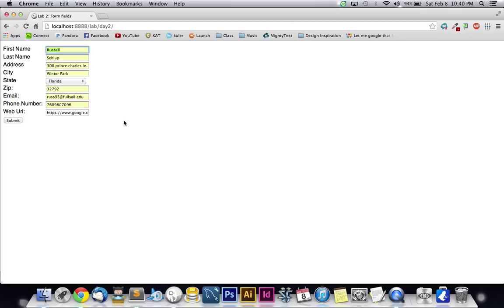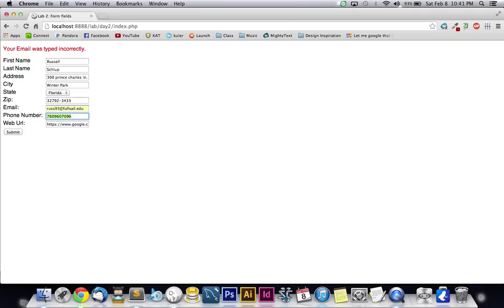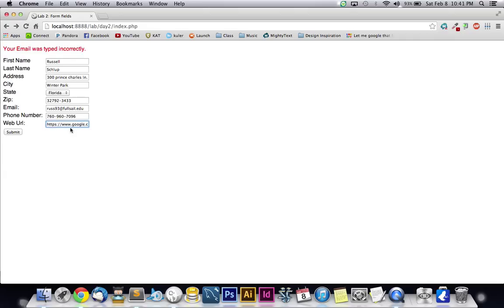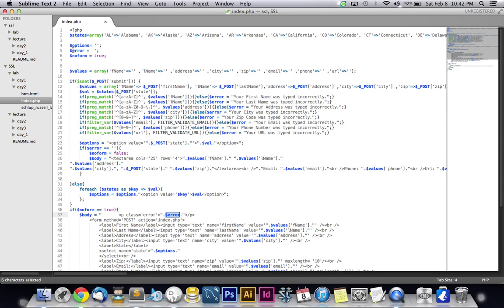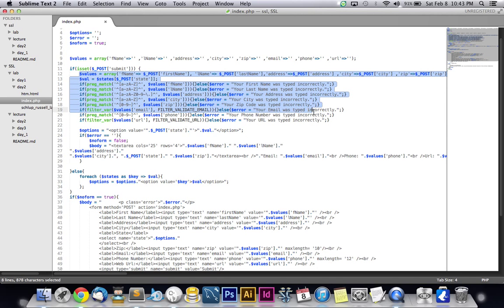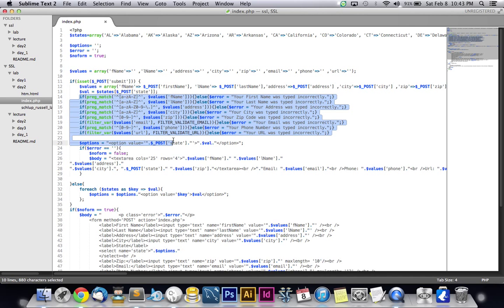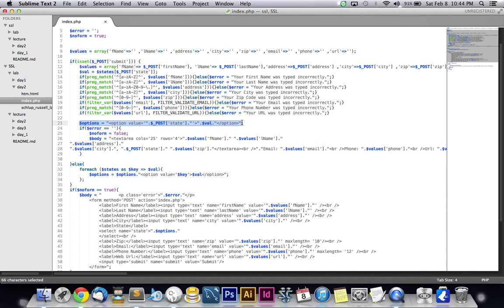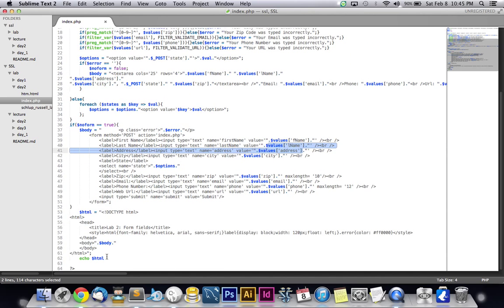schlup russell lab2 demonstration